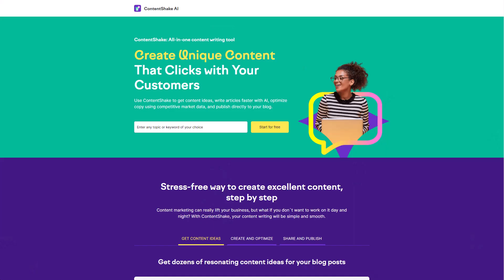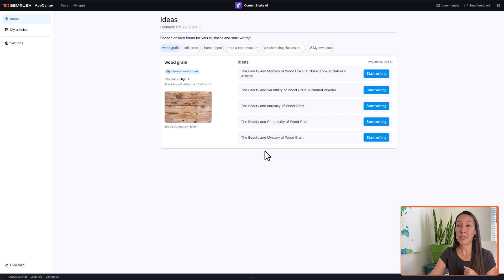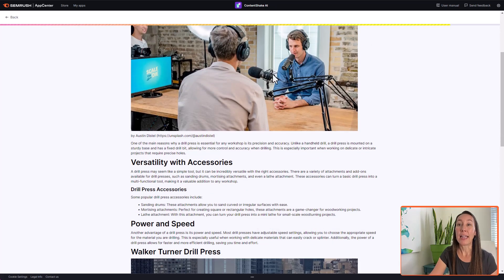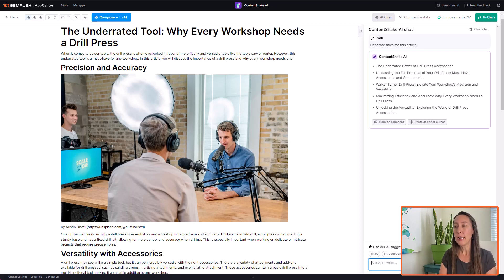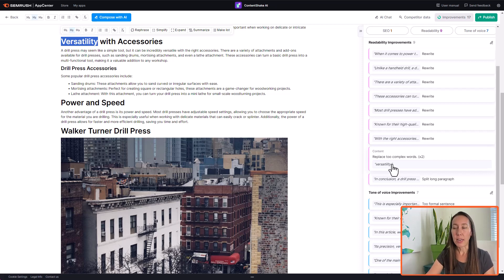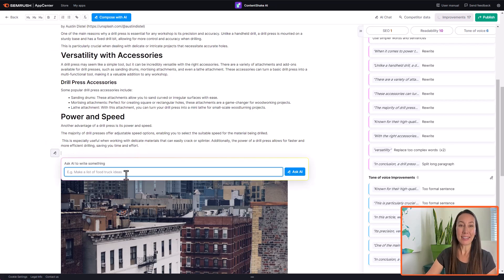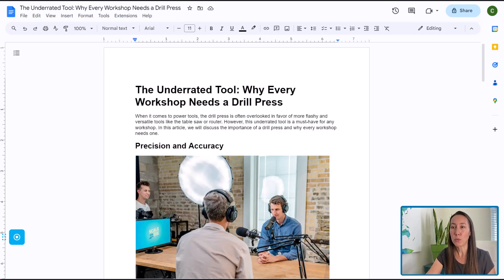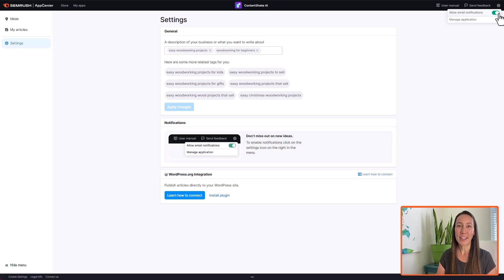ContentShake AI: Try Semrush's NEW AI Content Tool (Here's How It Works)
ContentShake AI is Semrush's new AI Content tool that gives you content ideas, helps you outline, write, optimize & publish posts in a fraction of the time. Here's how to use it. Try it free